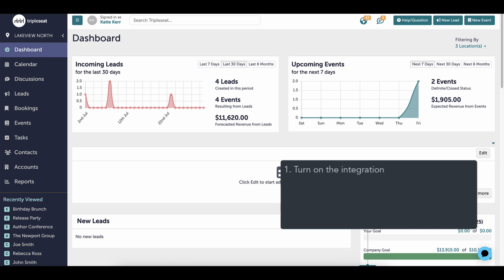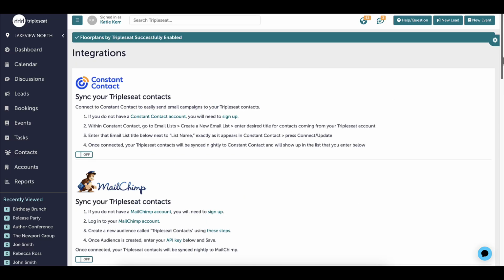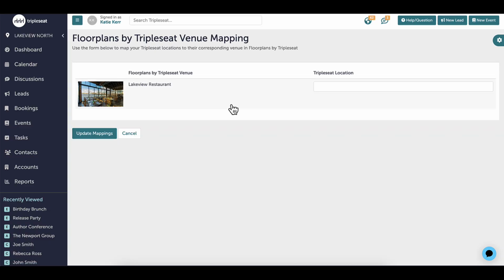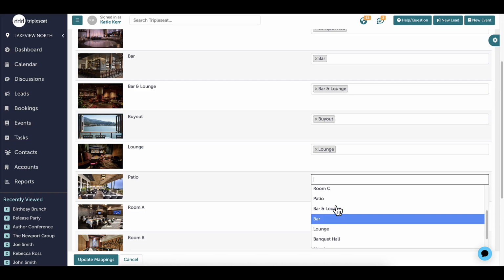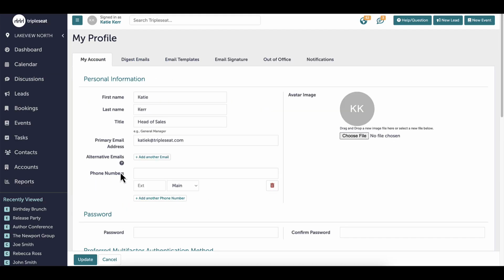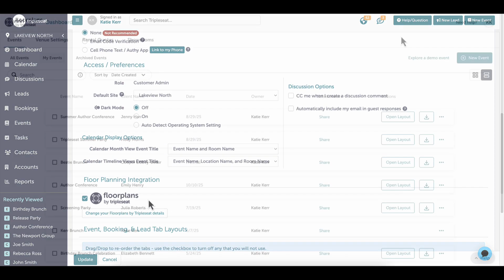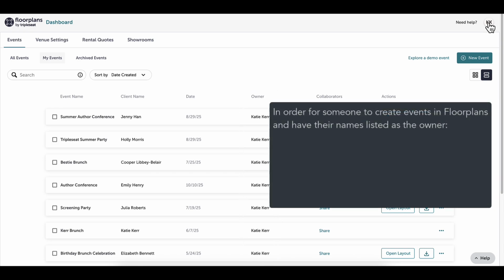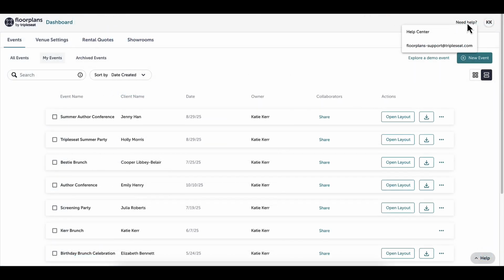Floorplans by Tripleseat I Connecting and Setting Up Floorplans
Once the Floorplans team has created your spaces, follow these steps to get your Floorplans account connected to Tripleseat and ready to create floorplans!

0:00 Turn on the Integration
0:58 Map Locations
1:34 Map Rooms
1:55 Connect Floorplans at the User Level
2:51 Why Add Users in Floorplans?